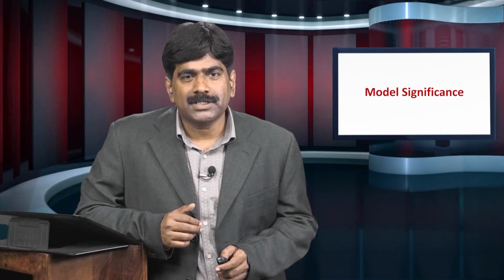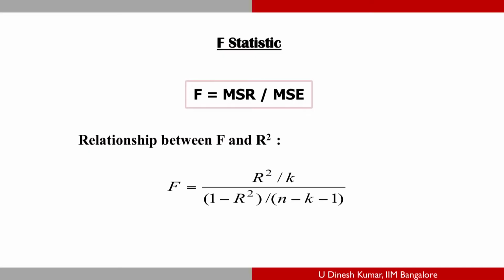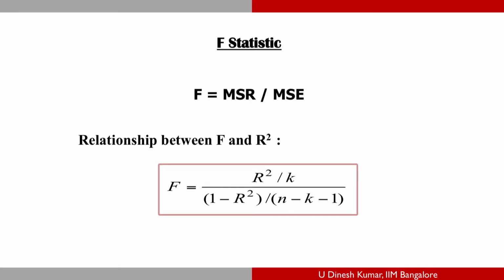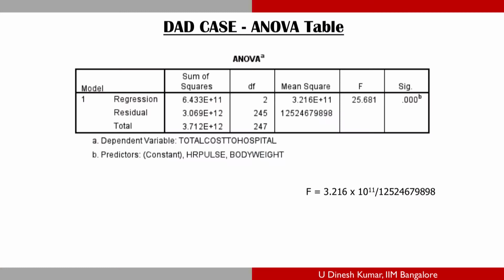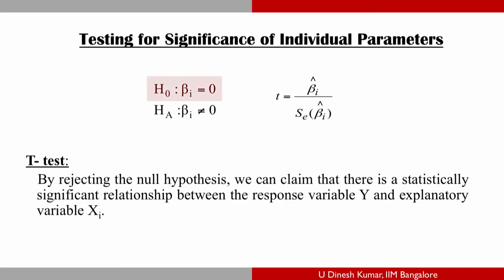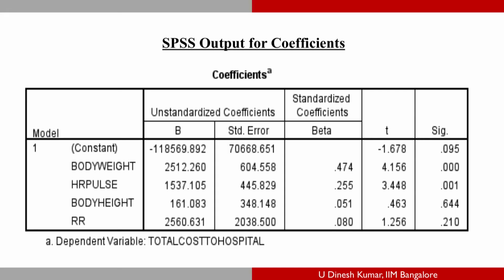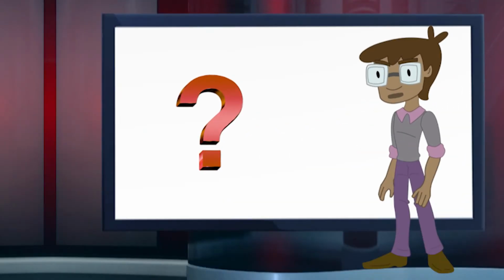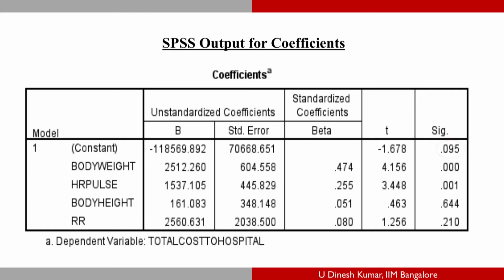DK PA W03 C05 mp4